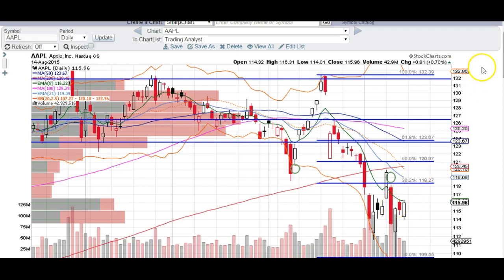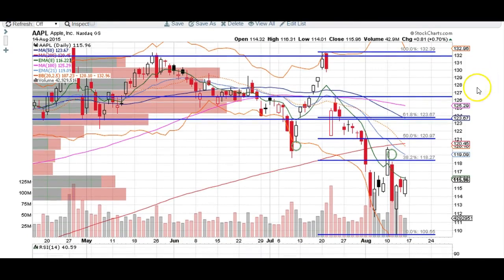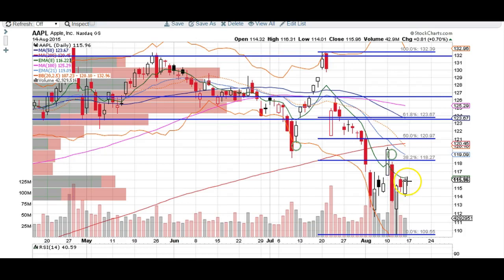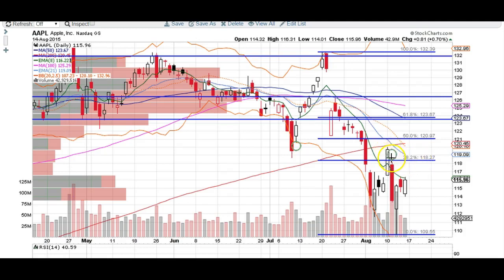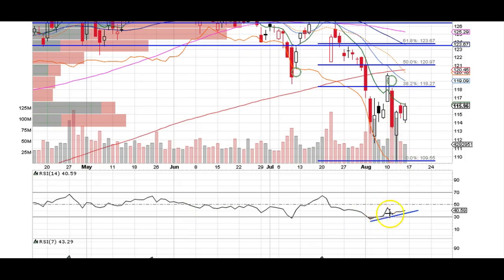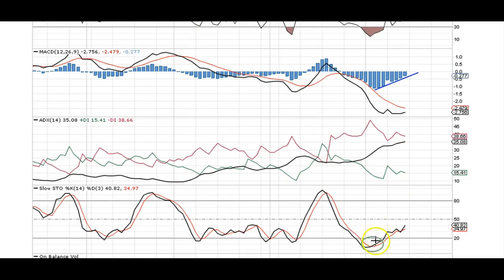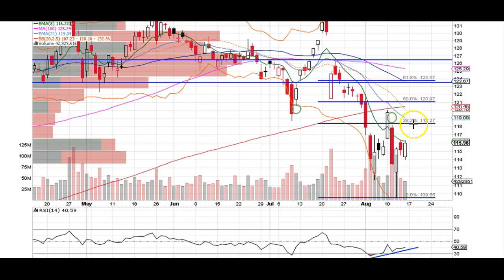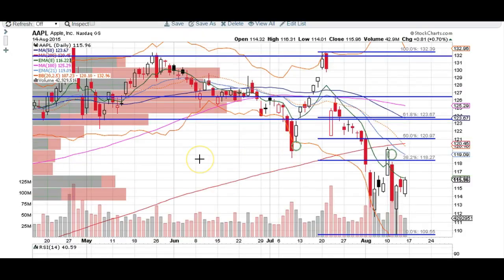AAPL chart technical analysis